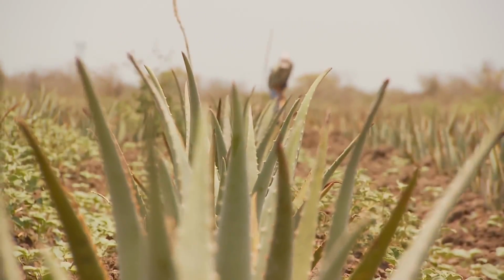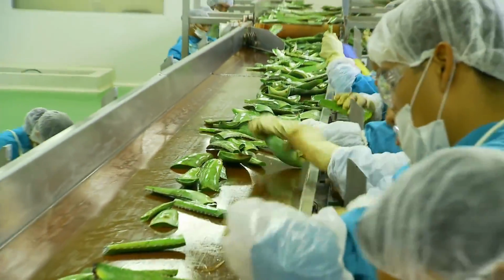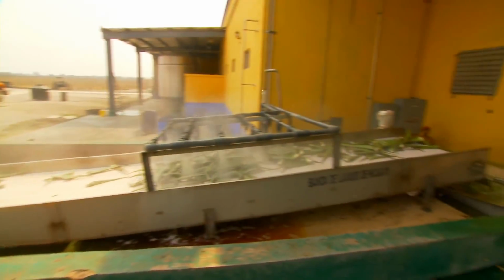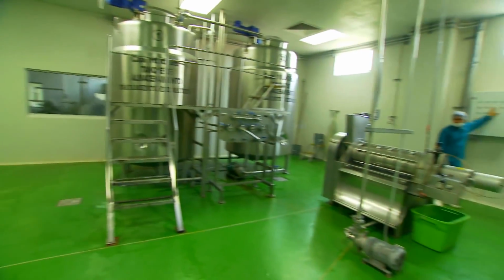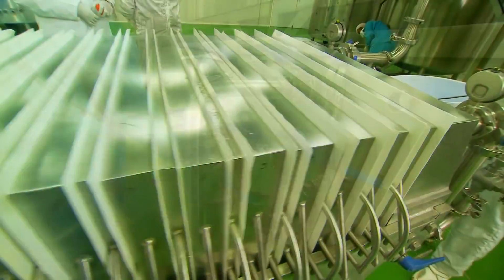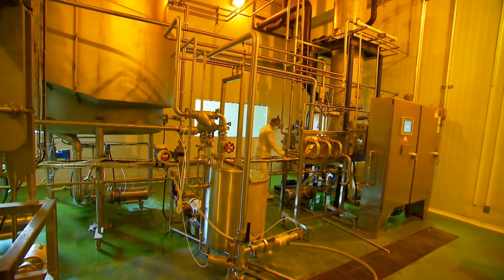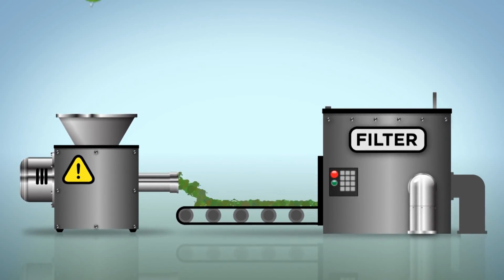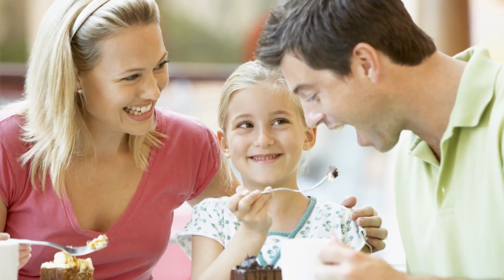Aloe Vera Juice The Process of De Colorization